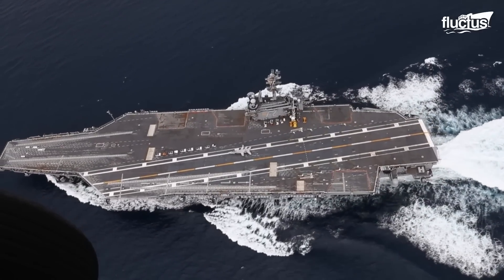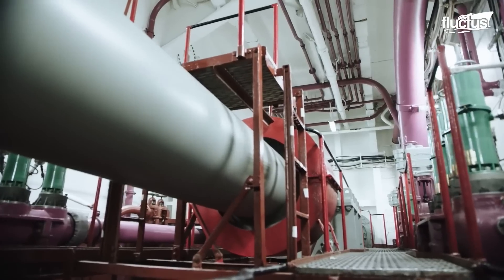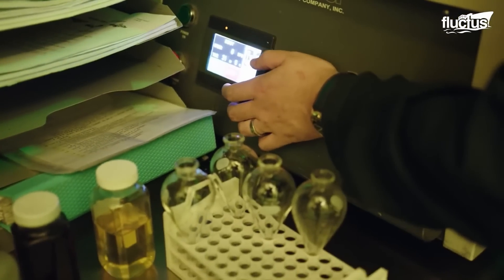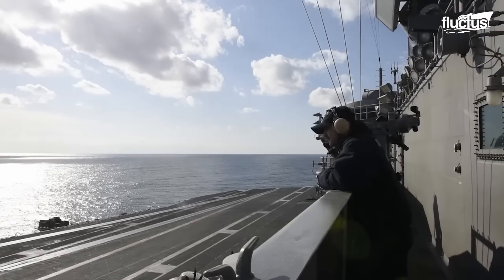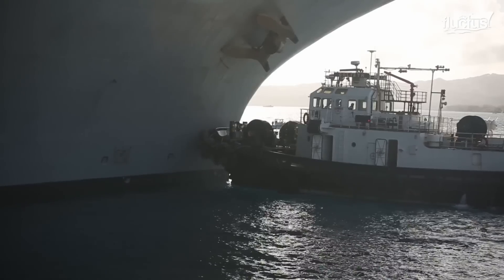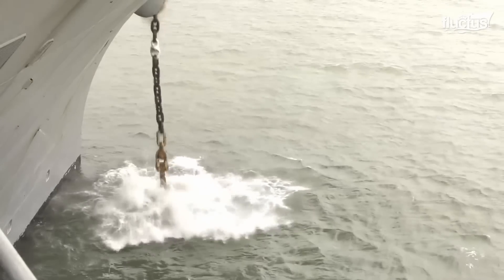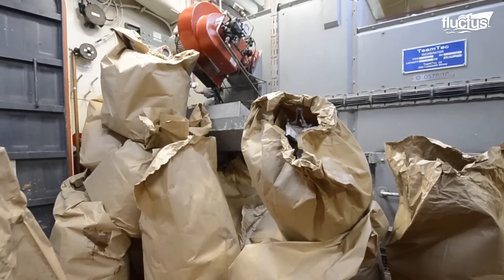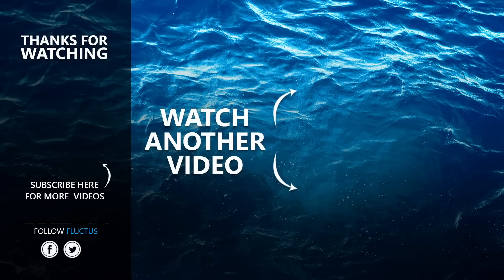The Crazy Amount of Power Needed to Move Massive $13 Billion US Aircraft Carrier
Welcome back to the FLUCTUS channel for a discussion about how the giant US aircraft carriers maintain their nuclear reactors and other crucial shipboard operations.